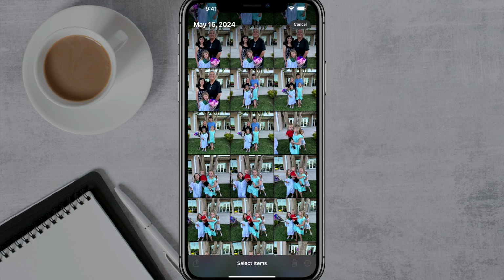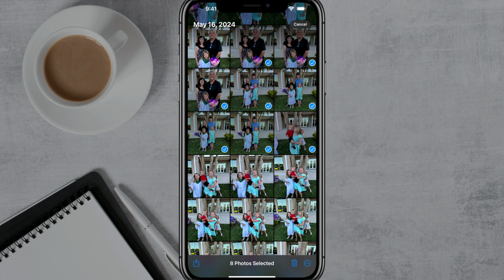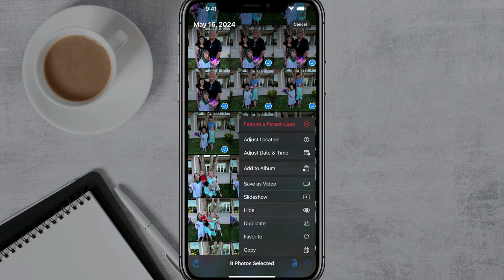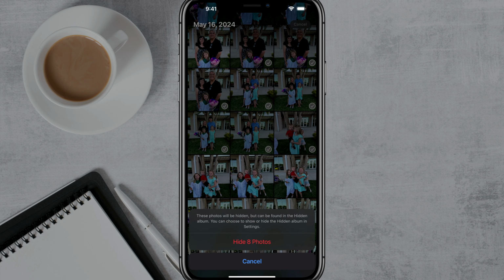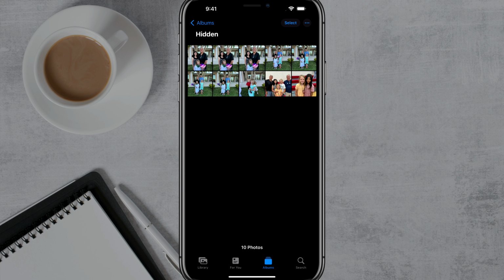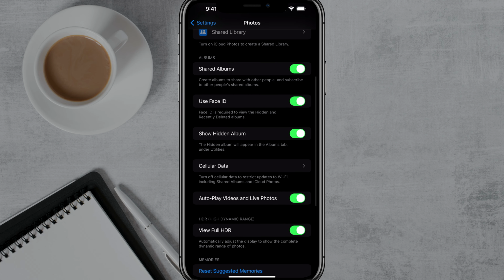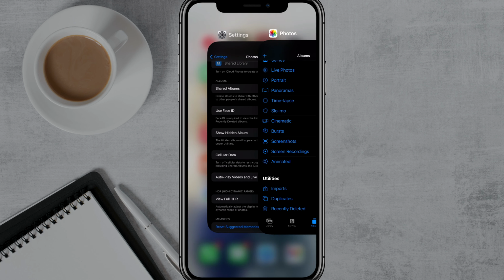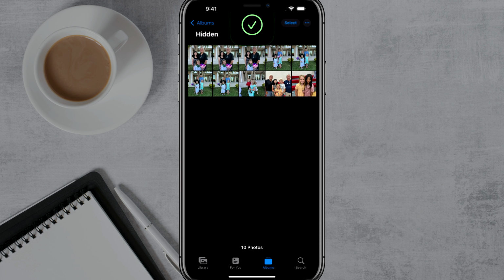How To hide iPhone Photos - Full Guide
Learn how to easily hide your personal photos on your iPhone in this quick and easy-to-follow guide. We'll show you how to use the built-in Hidden album and explore other options for keeping your photos private. Safeguard your memories and protect your privacy with these simple steps.

Video:  @YouTubeCreatorsHubPodcast